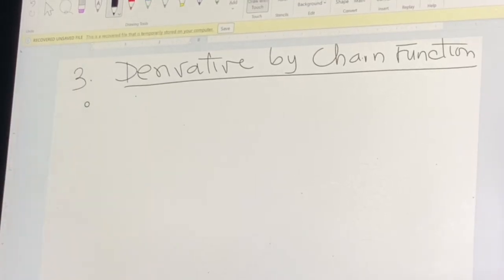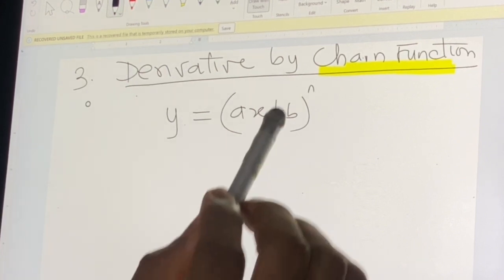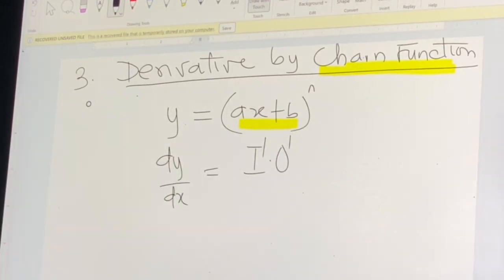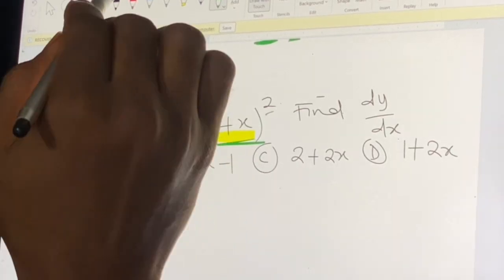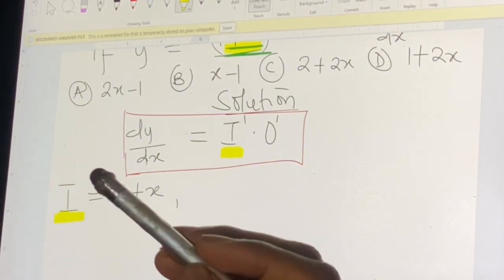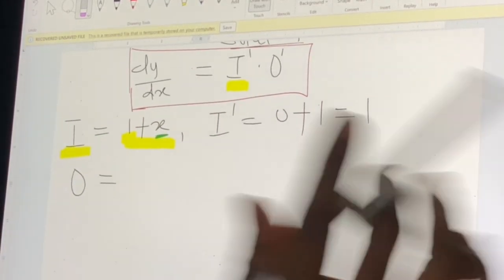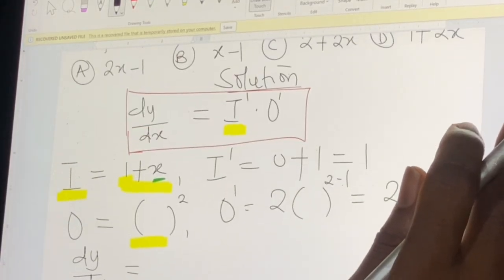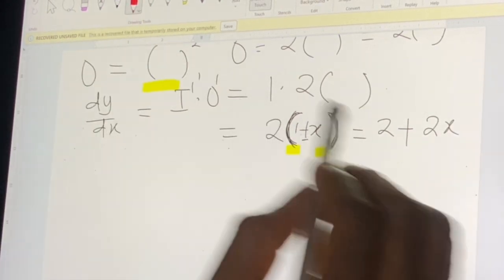DIFFERENTIATION OF CHAIN FUNCTIONS FOR BEGINNERS, JAMB AND POST UTME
DIFFERENTIATION OF CHAIN FUNCTIONS FOR BEGINNERS, JAMB AND POST UTME jamb2027 uniportpostutme Learn the Differentiation of Chain Functions (Chain Rule) in a simple and easy way. This video explains step-by-step methods, worked examples, and problem-solving techniques to help you master calculus effectively.

📘 Suitable for WAEC, JAMB, Post-UTME, and university students.